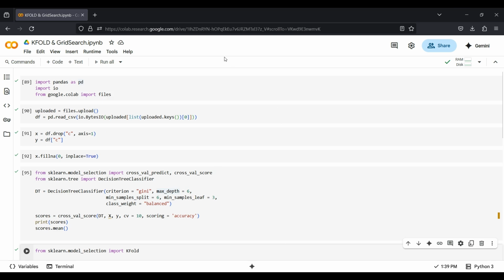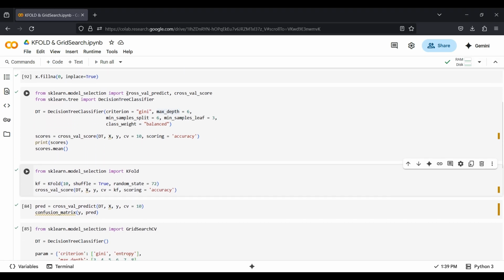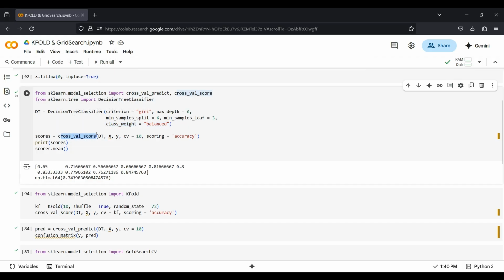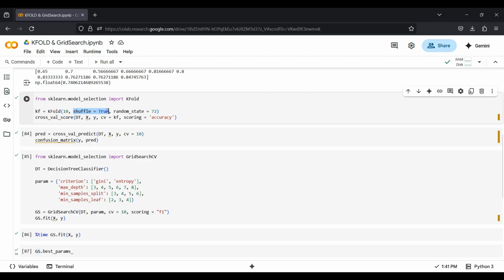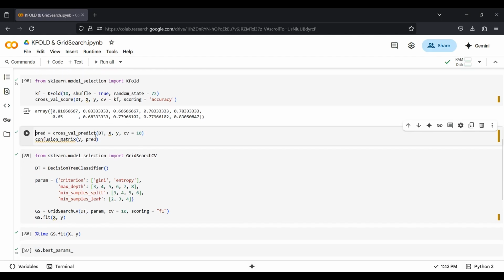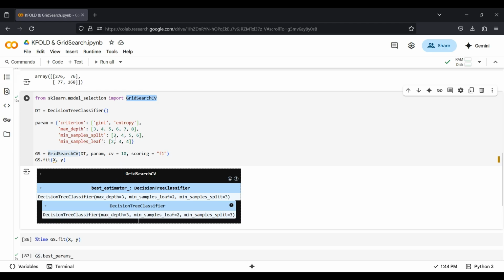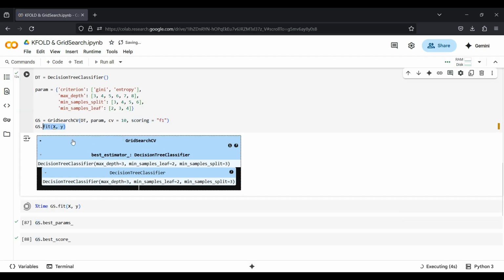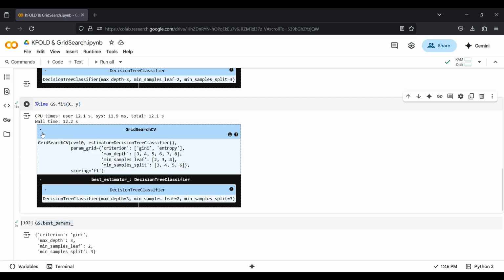K-Fold Cross Validation & Grid Search | Python ML Tutorial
In this video, I explain cross-validation strategies (K-Fold, shuffle, train/validation split) and why we use them to detect and reduce overfitting. I also show how to implement DecisionTreeClassifier with cross_val_score, cross_val_predict, and KFold in Python. Finally, I cover GridSearchCV for hyperparameter tuning to find the best model setup.

We’ll walk step by step through the code, check accuracy scores, confusion matrix results, and see how balanced vs. imbalanced datasets affect performance.

Perfect for beginners who want a clear understanding of model evaluation and hyperparameter tuning in machine learning.